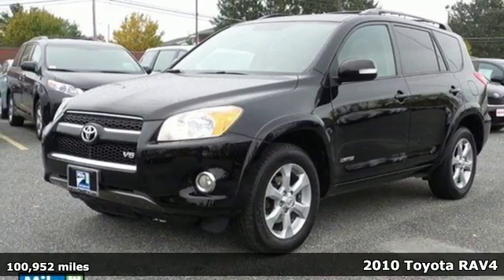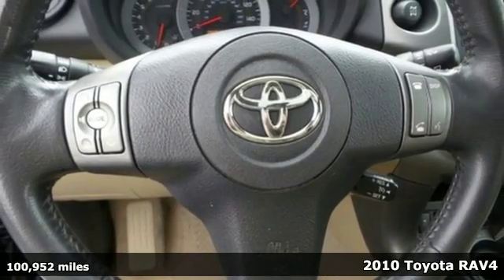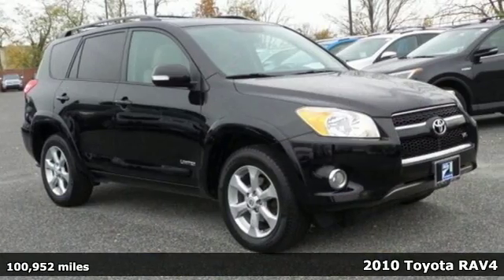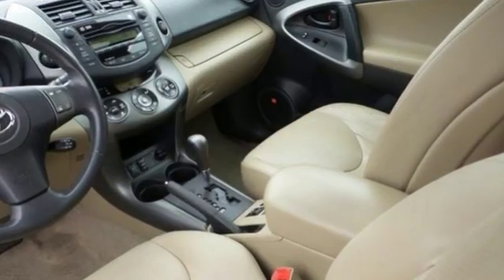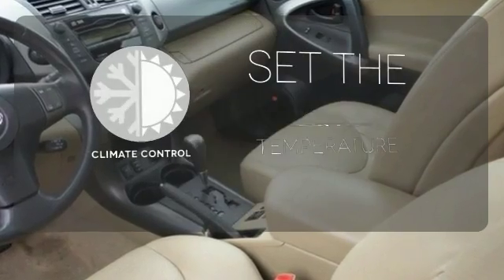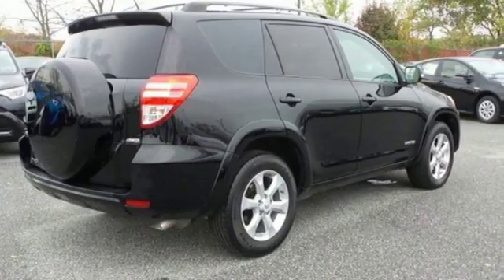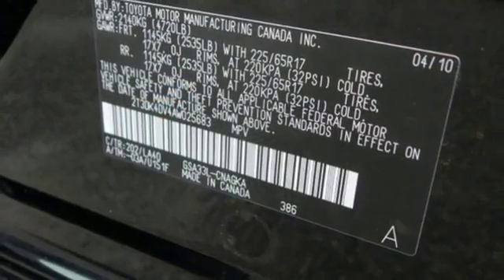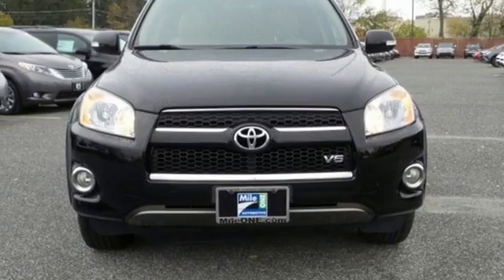2010 Toyota RAV4 Baltimore Catonsville, MD 163517B - SOLD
Year: 2010
Make: Toyota
Model: RAV4
Trim: Limited
Engine: 3.5L V6 DOHC
Transmission: 5-Speed Automatic Electronic with Overdrive
Color: Black
Mileage: 100952
Stock #: 163517B
VIN: 2T3DK4DV4AW025683
LOCAL TRADE IN *** LIMITED *** LEATHER *** BACK UP CAMERA *** EXPERIENCE THE MILE ONE ADVANTAGE! 12 MONTH/ 12,000 MILE WARRANTY! WHAT OTHER DEALER OFFERS THIS PLAN AT NO ADDITIONAL CHARGE? If you've been hunting for just the right 2010 Toyota RAV4, well stop your search right here. This is the fuel-efficient SUV that is easy on your wallet. Consumer Guide named the RAV4 a 2010 Recommended Compact SUV! Don't get stuck in the mudholes of life. 4WD power delivery means you get traction whenever you need it. *Your additional costs are sales tax, tag and title fees for the state in which the vehicle will be registered, any dealer-installed options (if applicable) and a $299 dealer processing fee. Prices are subject to change, and prior sales are excluded from these offers. While every reasonable effort is made to ensure the accuracy of this information, we are not responsible for any errors or omissions contained on these pages. Please verify any information in question with the dealer.

Address:
6324 Baltimore National Pike